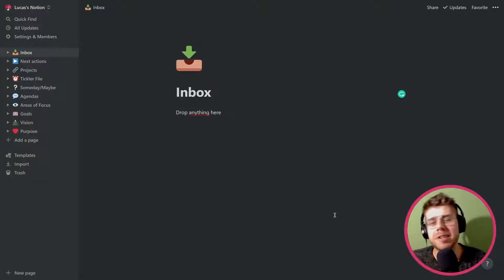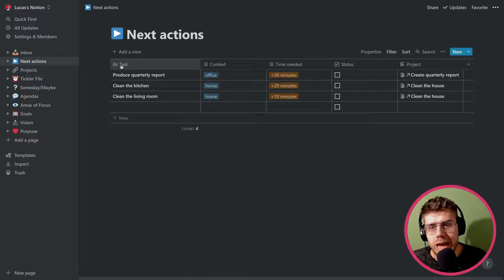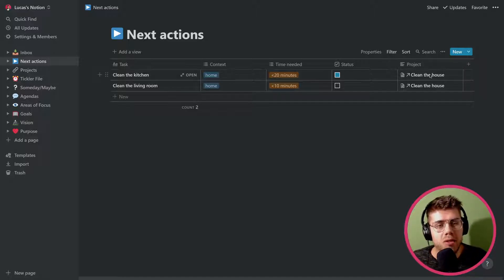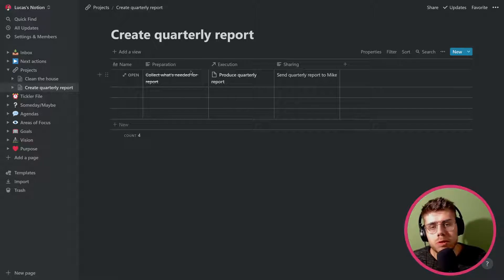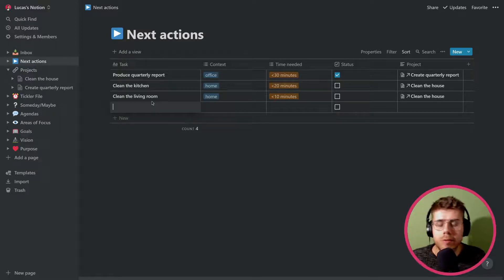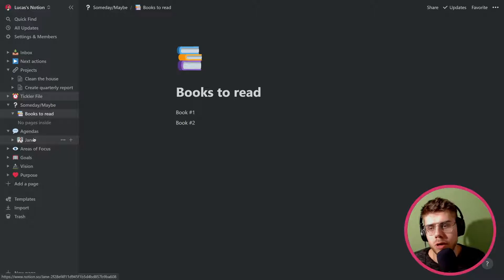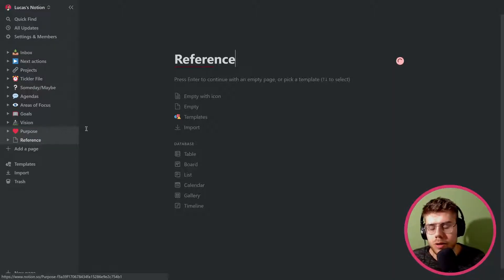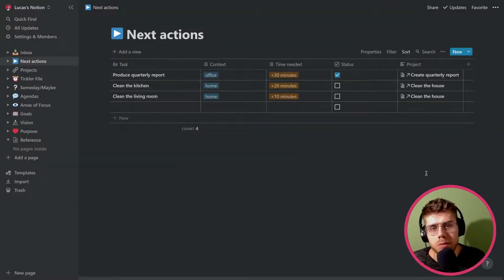How to use NOTION for Getting Things Done (GTD)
In this video, you'll learn how to use Notion to set up a comprehensive GTD system. The video assumes knowledge of the Getting Things Done® methodology!